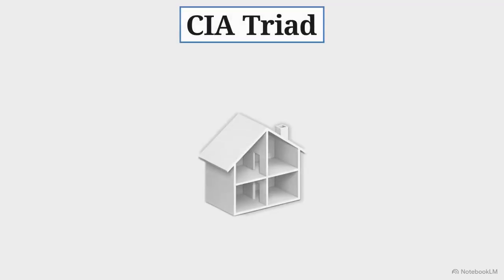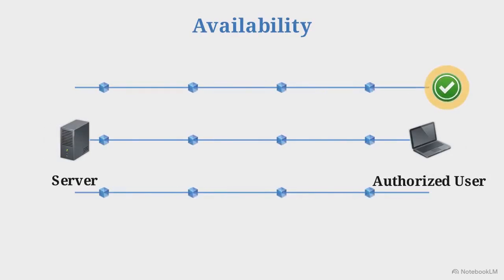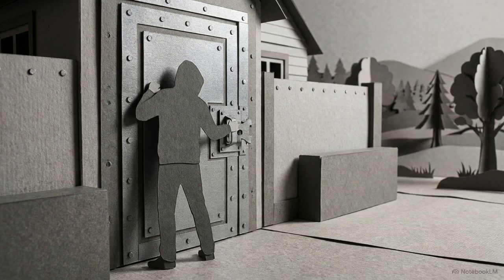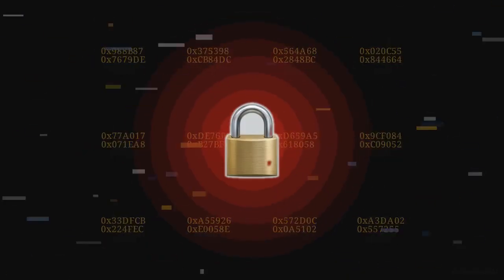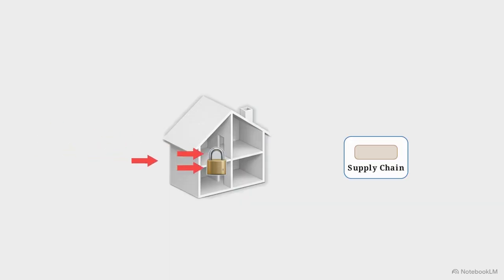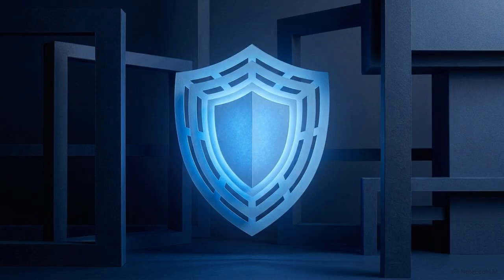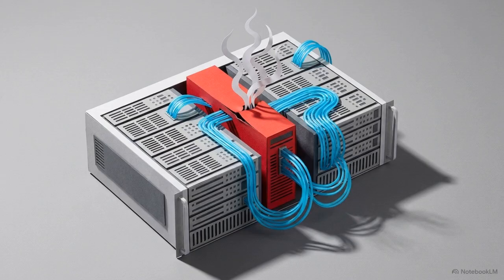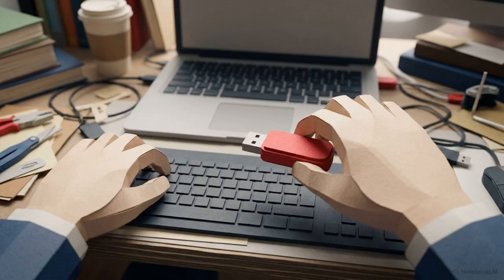Introduction to cybersecurity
Introduction to cybersecurity: CIA triad, threat landscape, attack surfaces